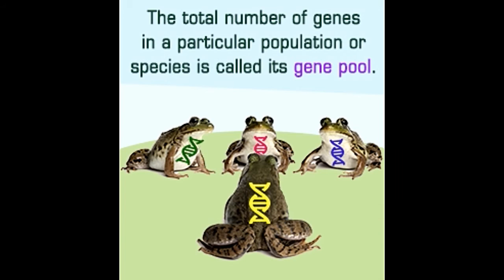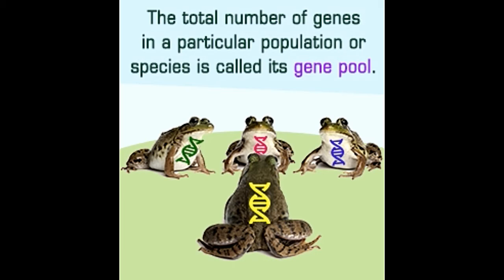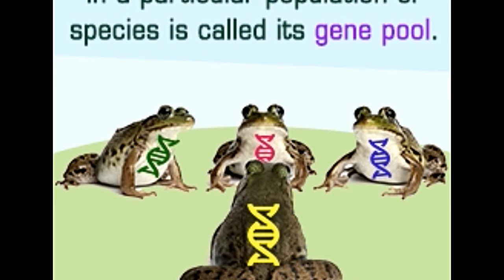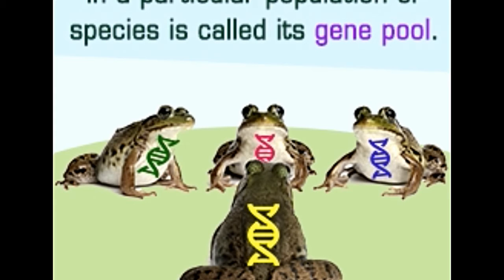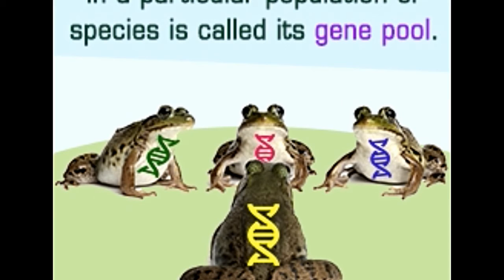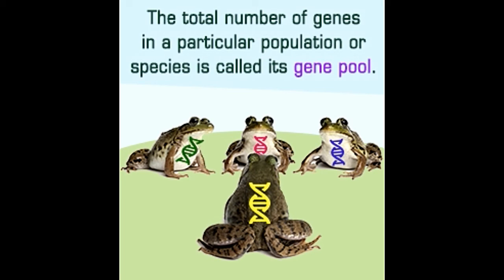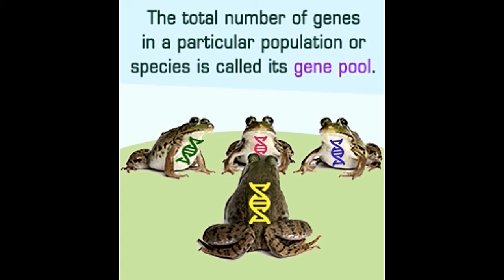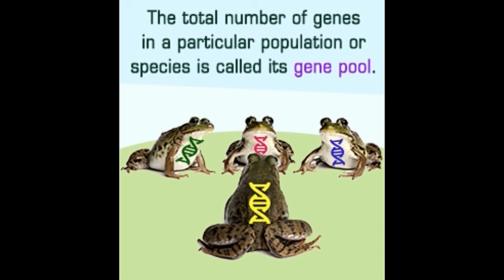What is a Gene Pool